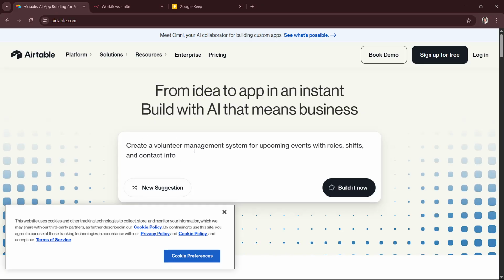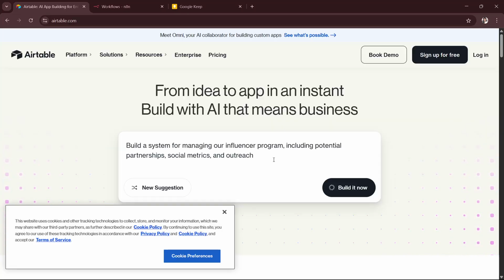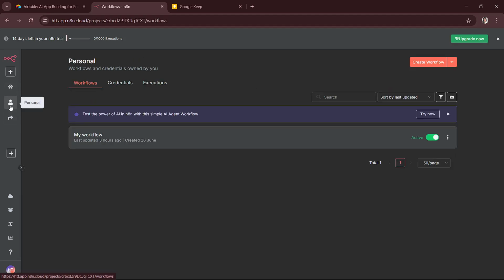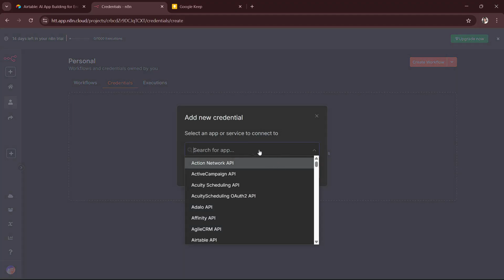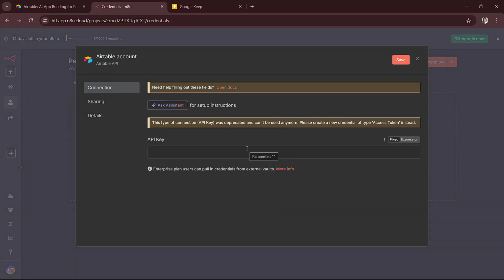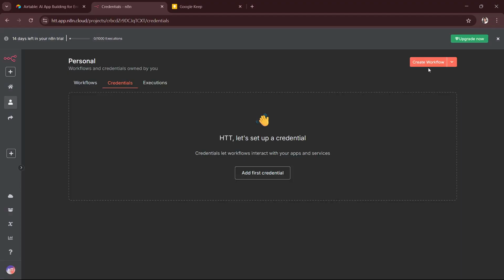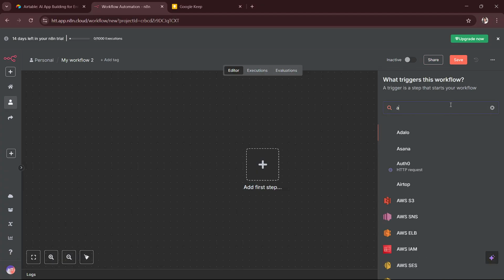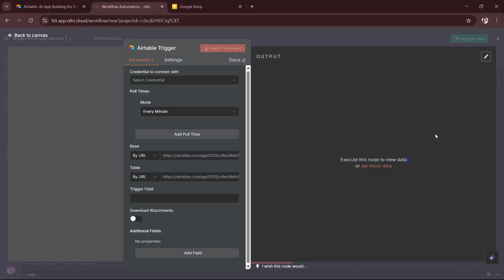How to Connect Airtable to N8N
In this video, I'll show you how to integrate airtable with n8n. The method is very simple and clearly described in the video. By following all the steps in the video, you'll be able to easily learn how to integrate airtable with n8n.